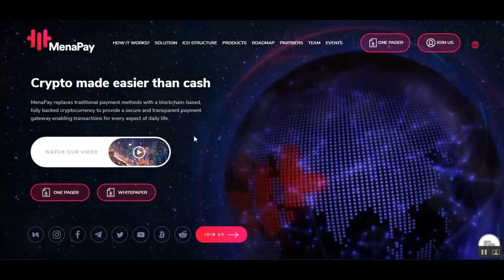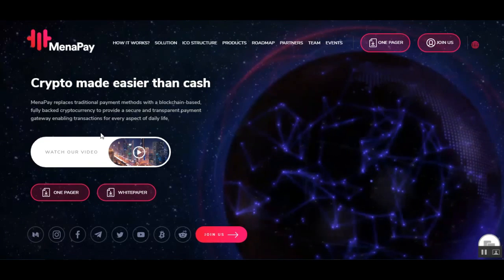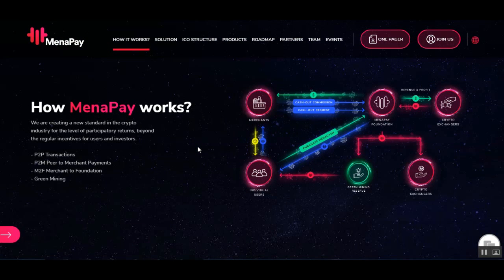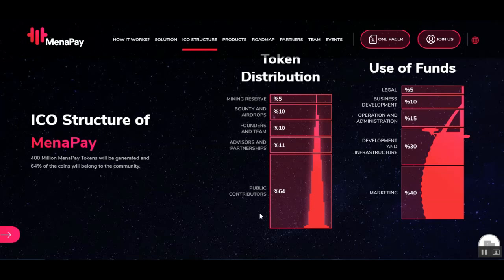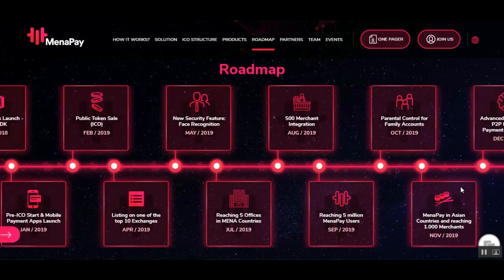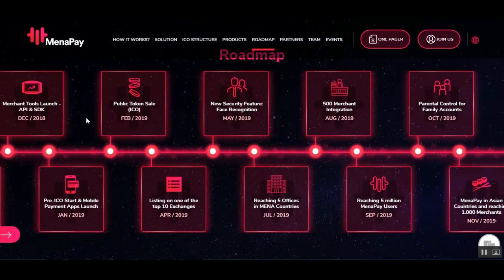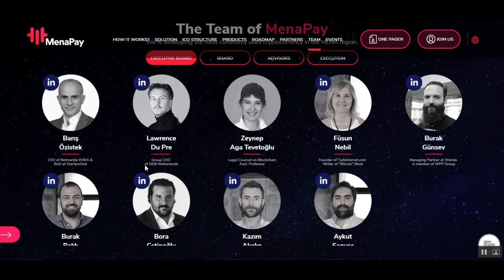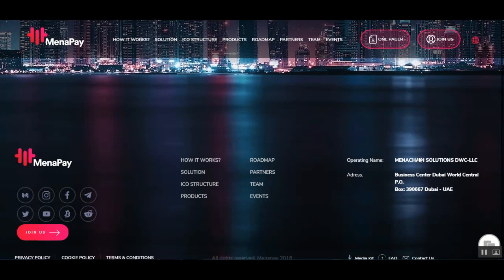MenaPay - Crypto made easier than cash